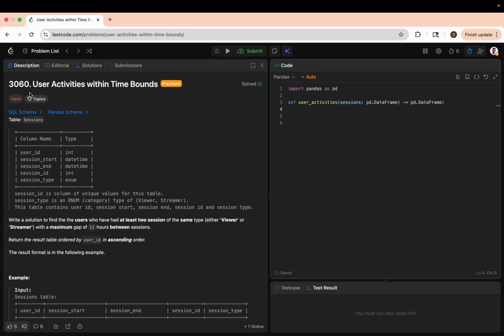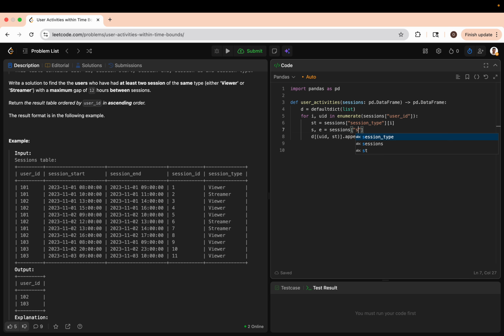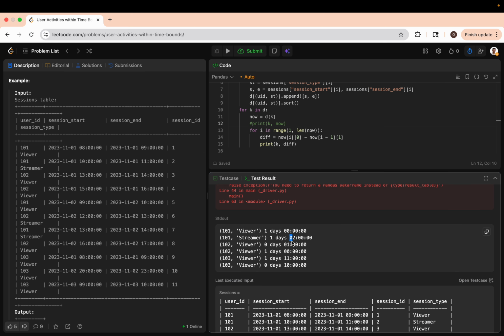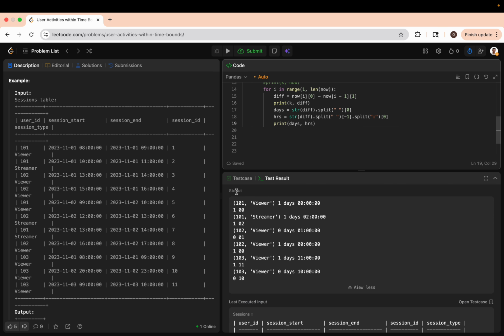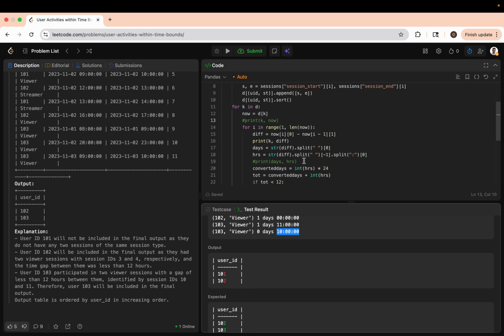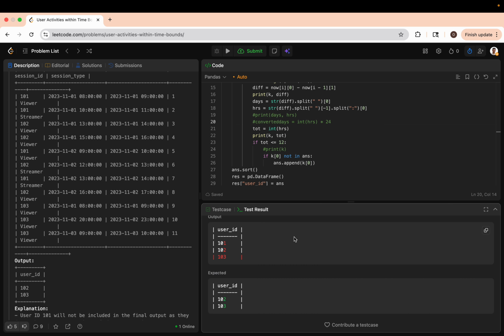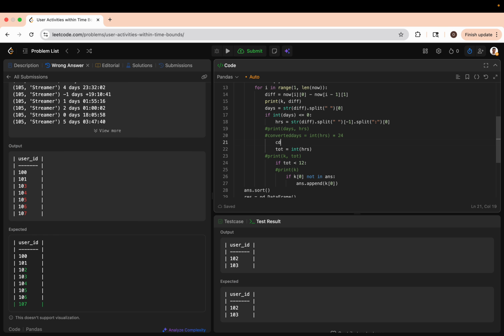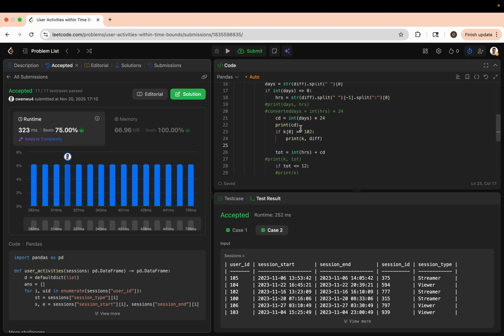User Activities Within Time Bounds